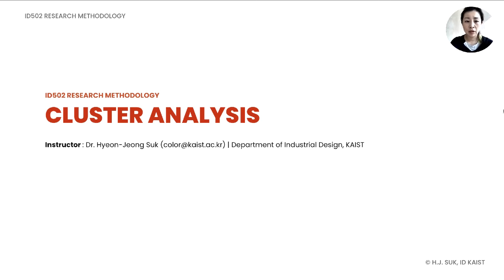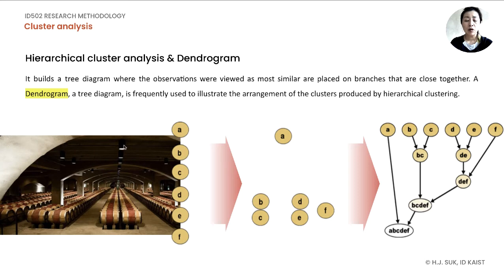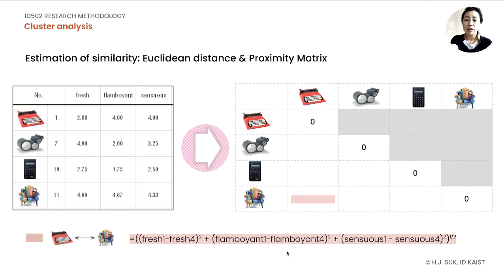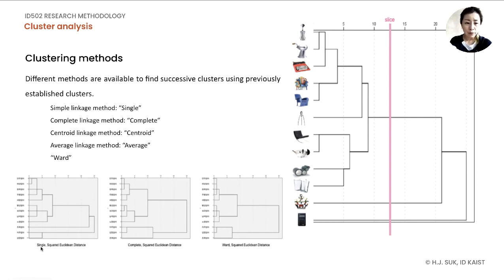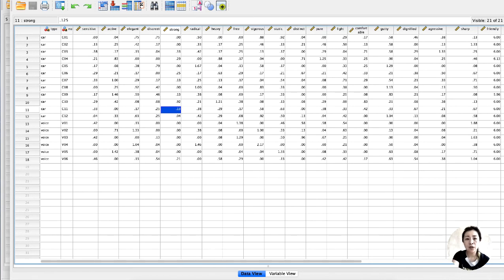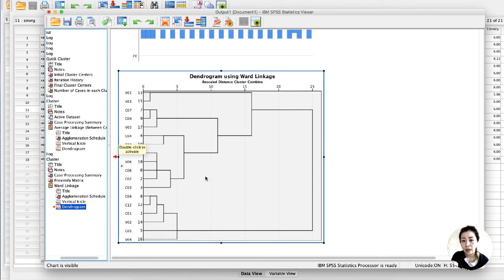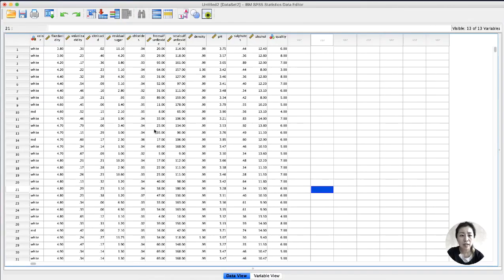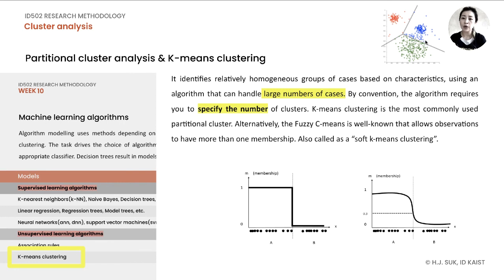Cluster analysis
Cluster analysis, Dendrogram, Hierarchical clustering, K-means analysis, Unsupervised machine learning

:::ID502 Research Methodology, ID KAIST